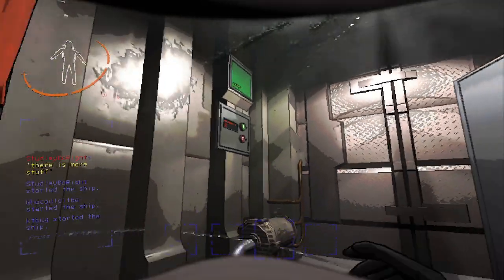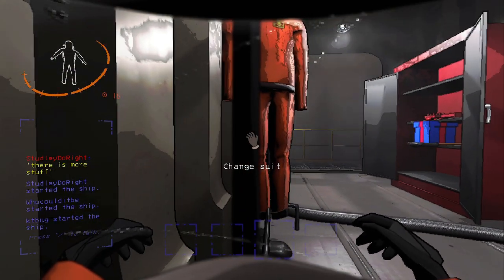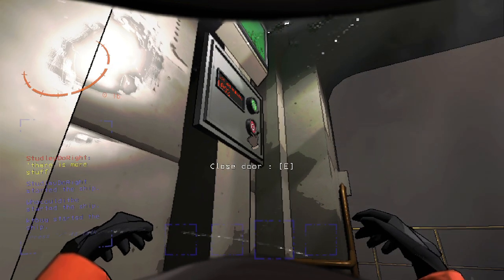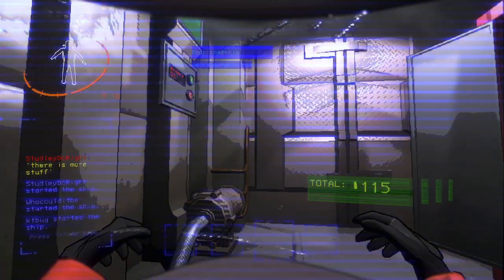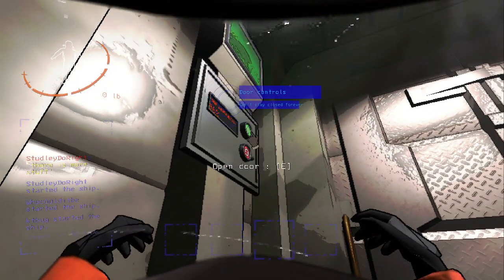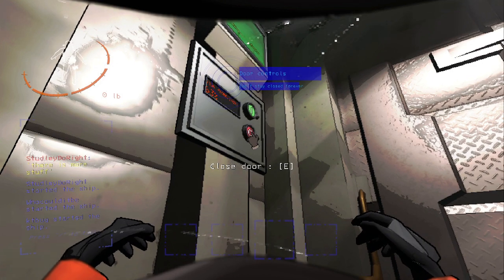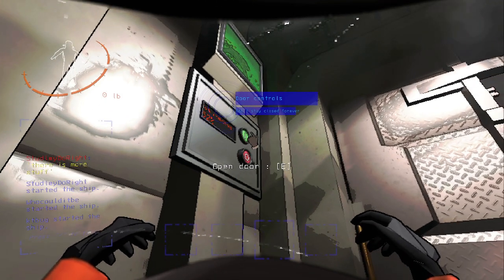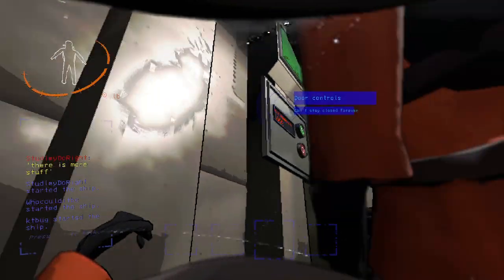Not Dying Is Good